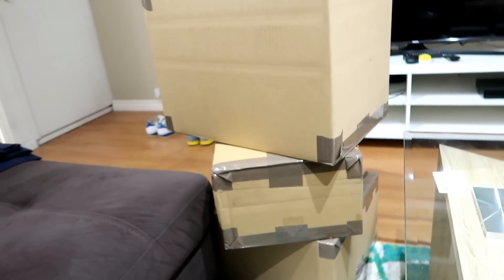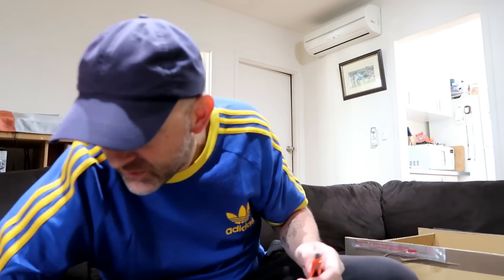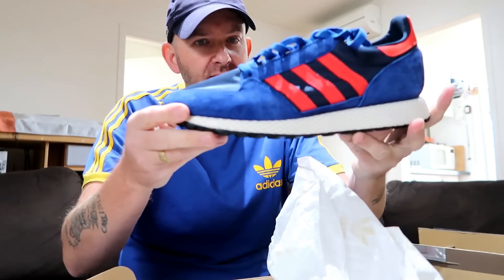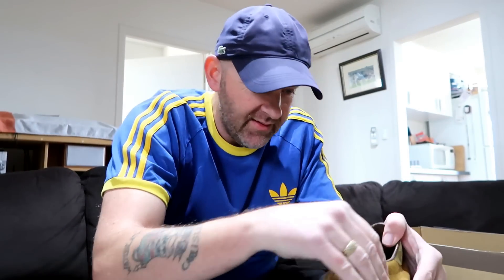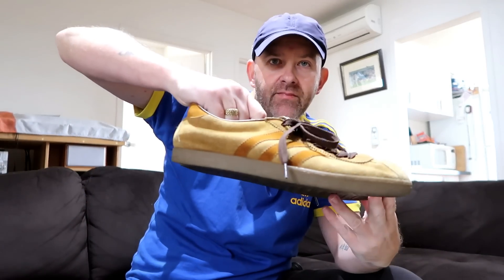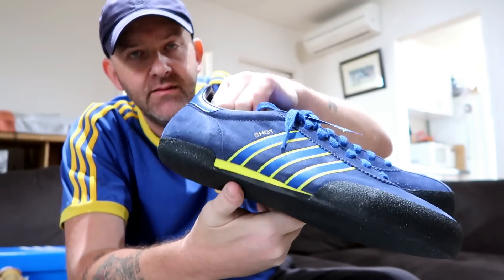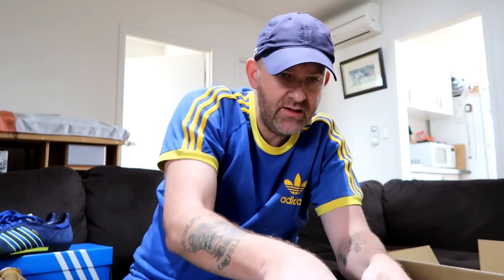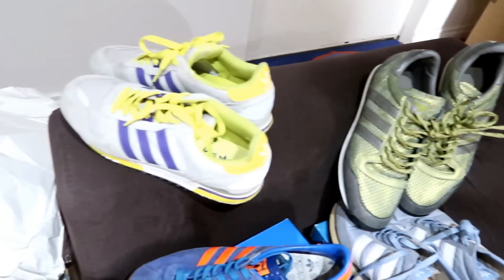Big adidas drop UNBOXING!!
Another drop from asia just got delivered...its like being a kid at xmas time when these come
Follow me on these platforms also